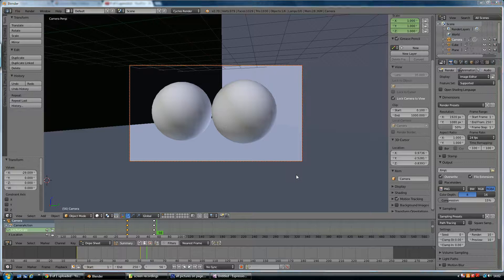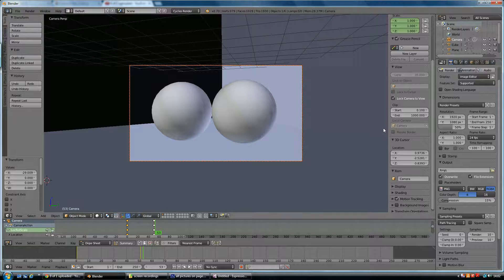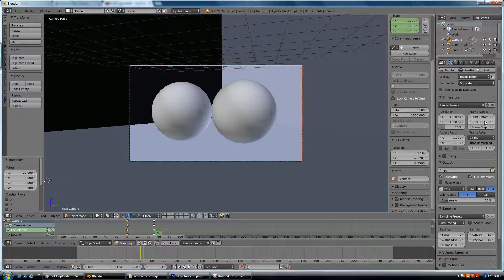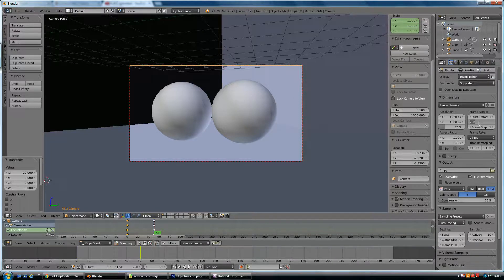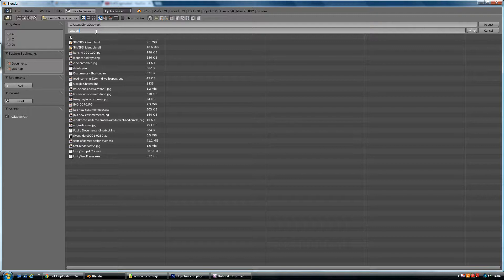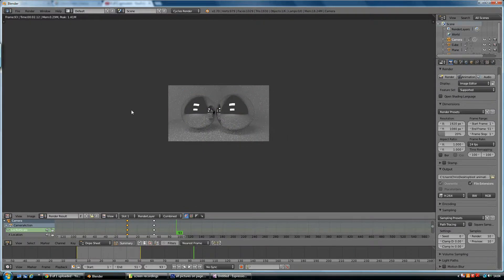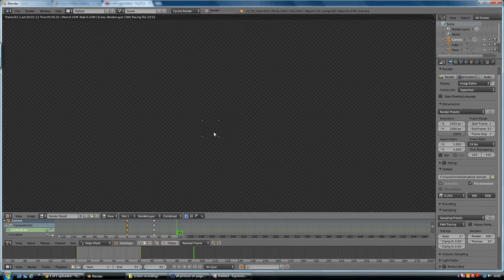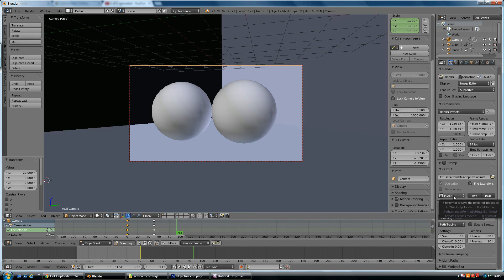animation render settings in blender 2.70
animation settings and output settings when exporting or rendering your final blender animation.